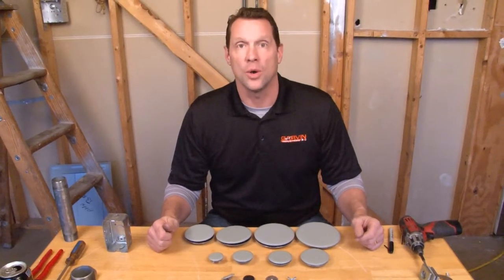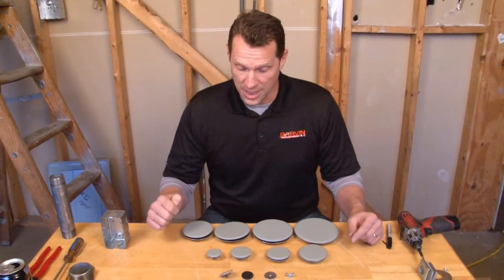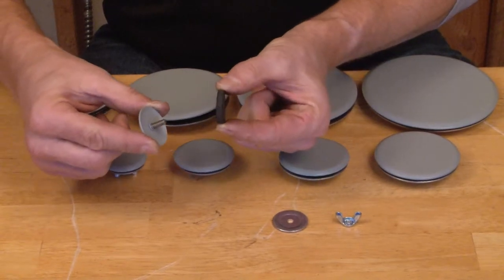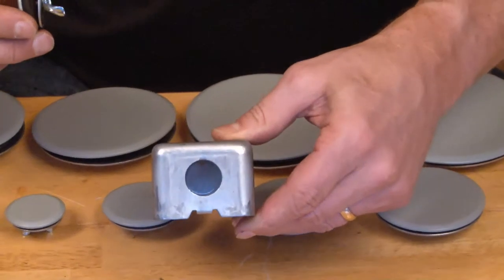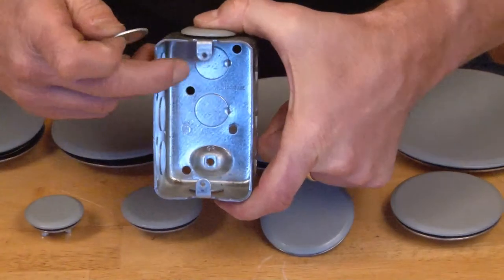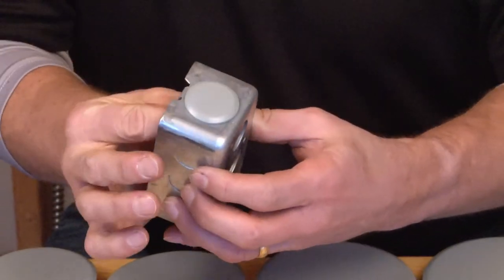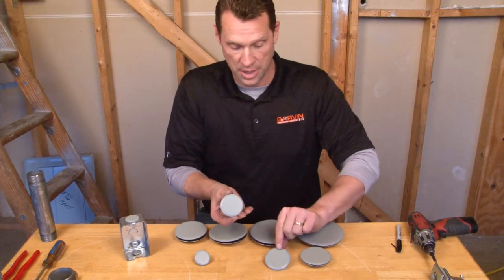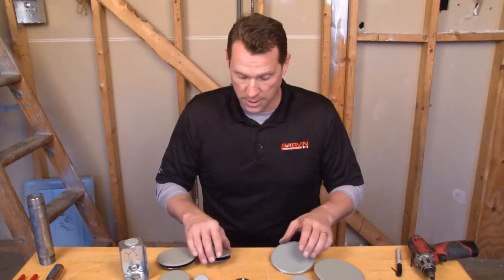3/4" Oil-tight Knockout Seal with Gasket: KOS-75-OT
3/4" steel, screw/bar type knockout seals are inserted in discontinued, open box knockouts to protect exposed wires. They are used in oil tight applications when they have gaskets. Garvin Industries' one piece preassembled screw and backer bar slides on open knockout holes without removing box devices or covers.